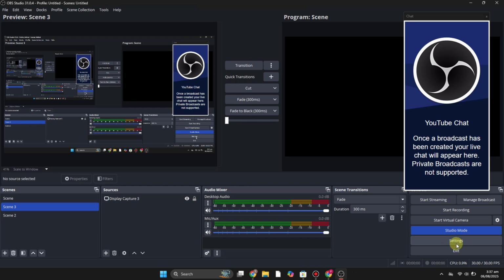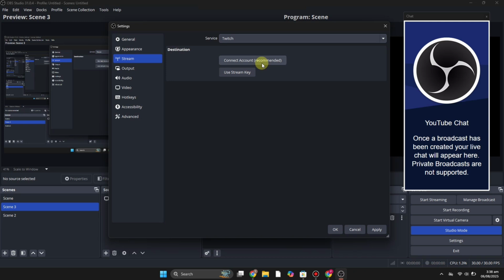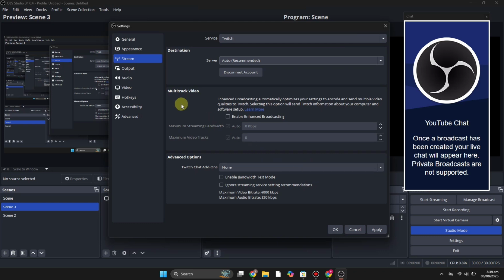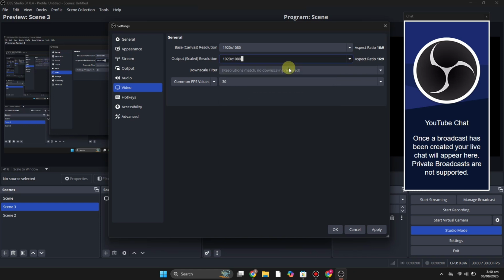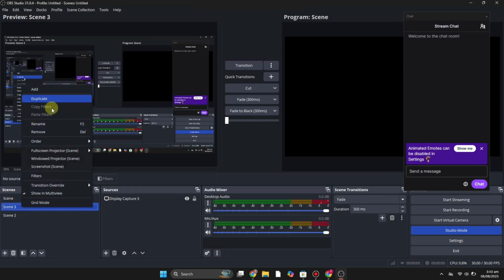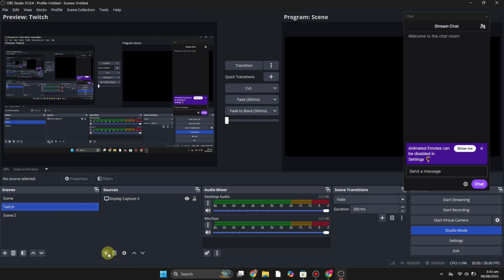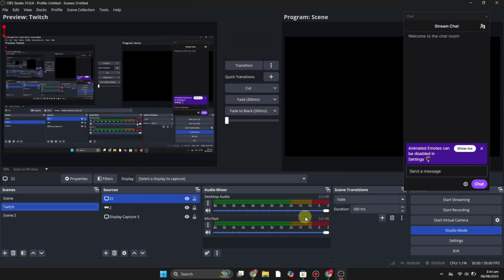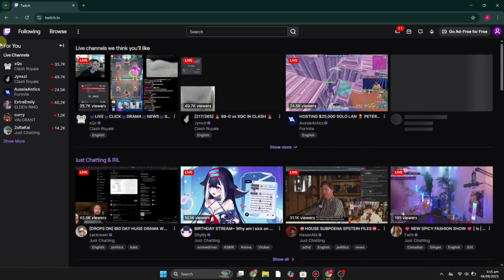How To Stream On Twitch In 2025 (Fast & Easy!)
How To Stream On Twitch In 2025